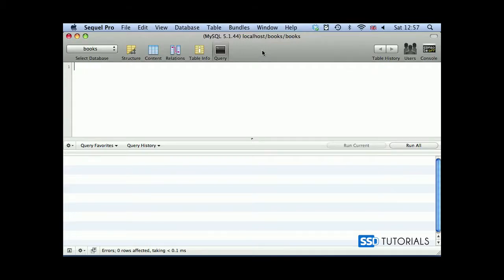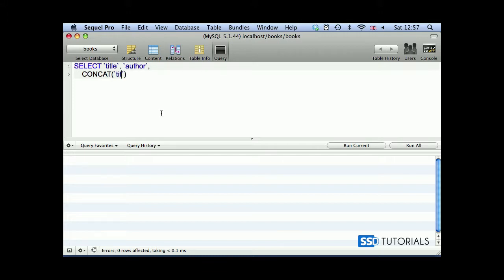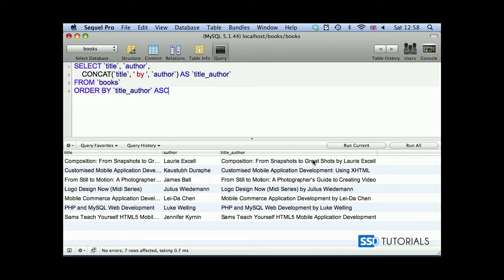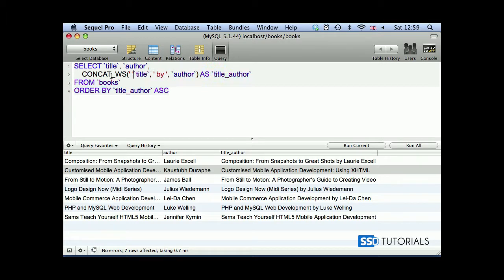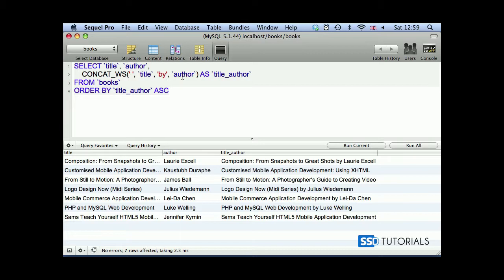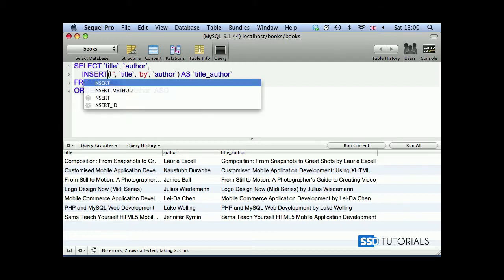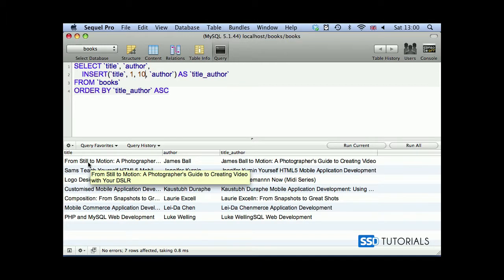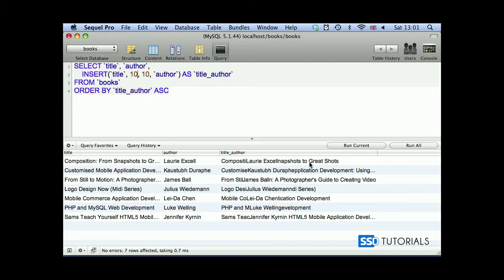MySQL CONCAT, CONCAT_WS and INSERT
Today we will have a look at three MySQL string functions called CONCAT, CONCAT_WS and INSERT. First two are used to concatenate values together and the last one to replace part of the given string.